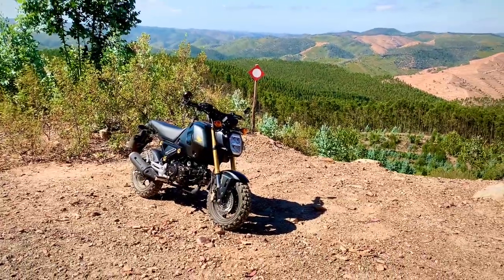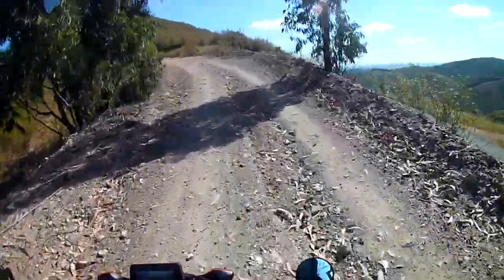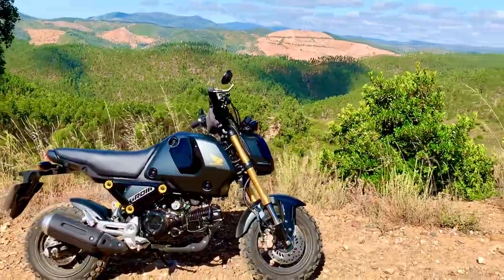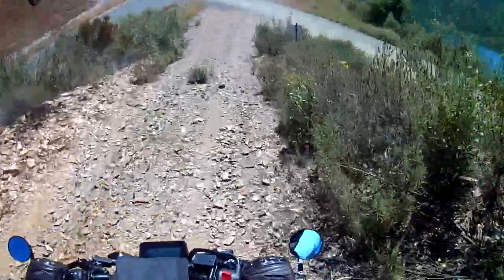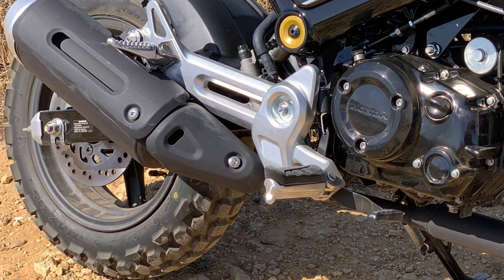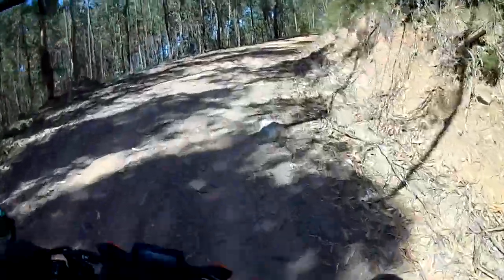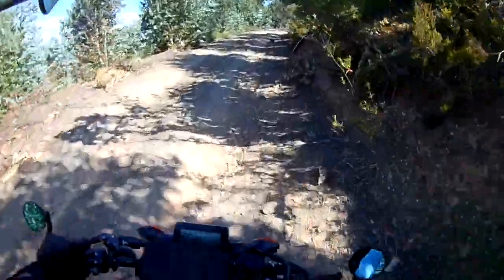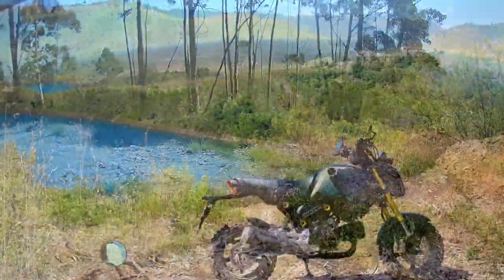Honda Grom OFF ROAD ft. Maxxis M6024 knobbly tyres [QuickTest#10]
With the right tyres, this fun little 125 can take you to all sorts of beautiful places!

Tyres fitted: Maxxis M6024